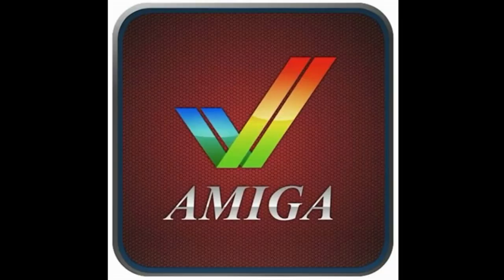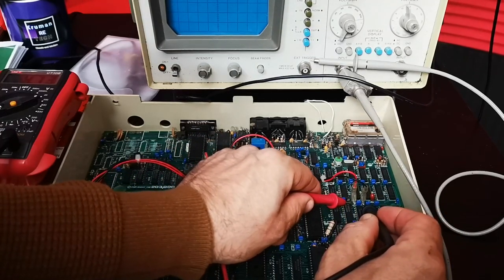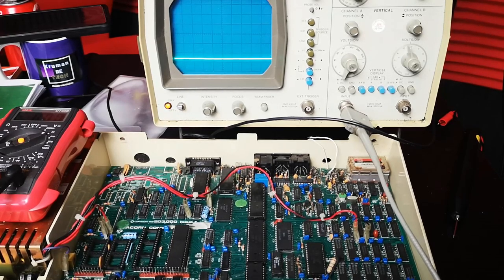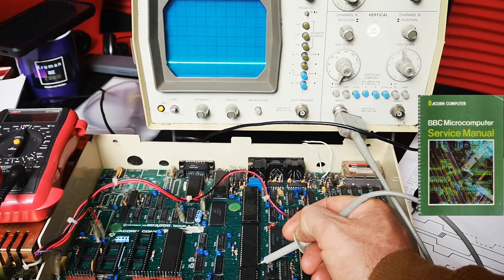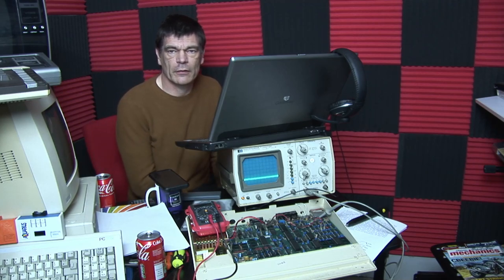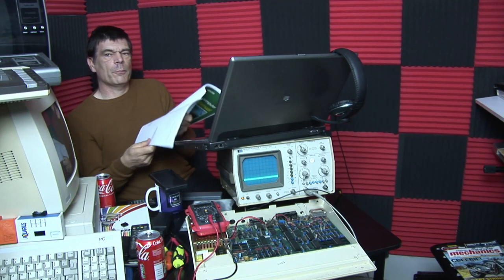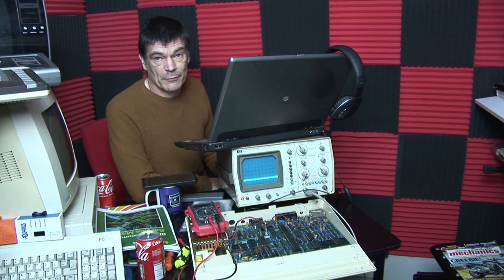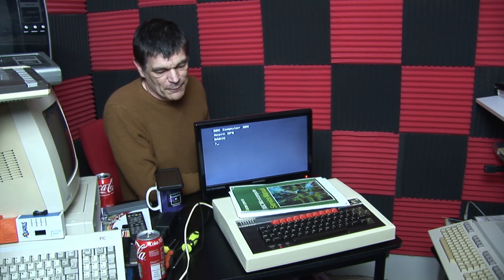Can this BBC Micro be saved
The ongoing BBC micro saga with the final computer being rescued from the parts bin.
Follow the repair (edited version as it took 5 hours) and the reasons people put so much effort into  saving these classic and vintage computers.
So lets take a look.